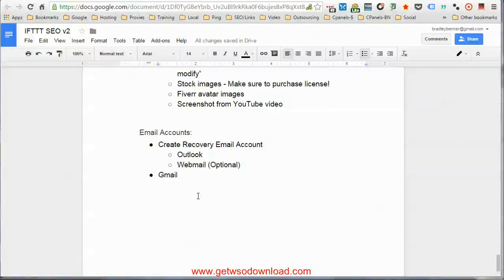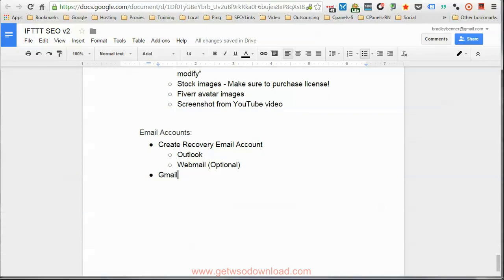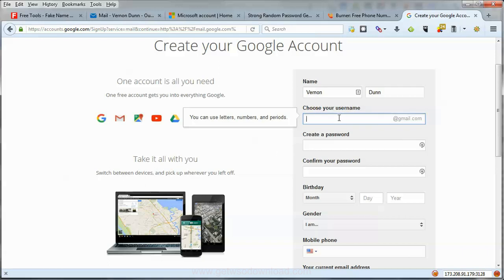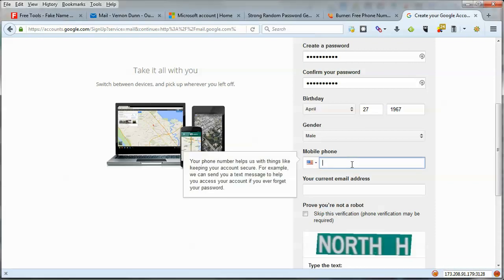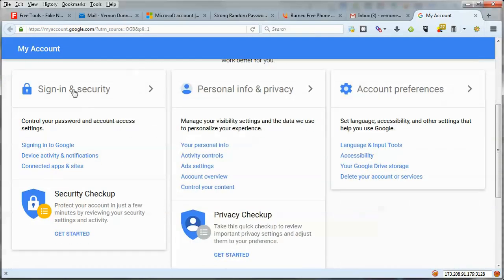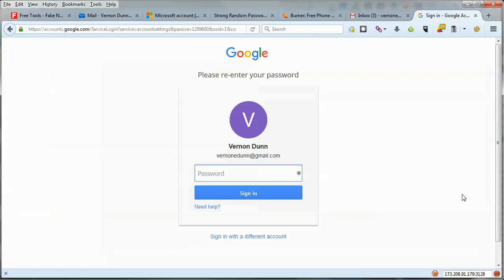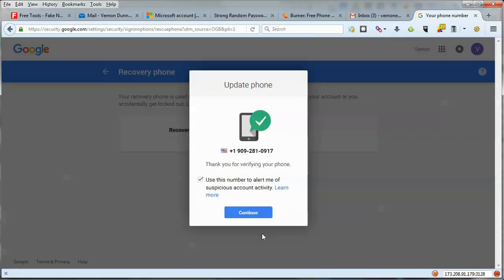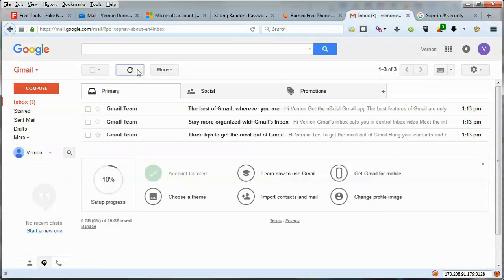2 7 Create Gmail Account Tutorial